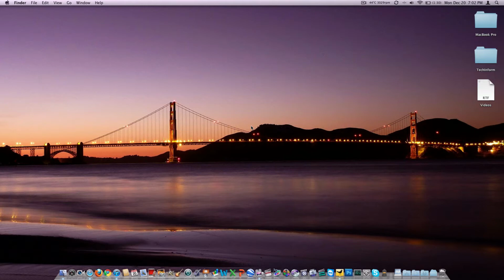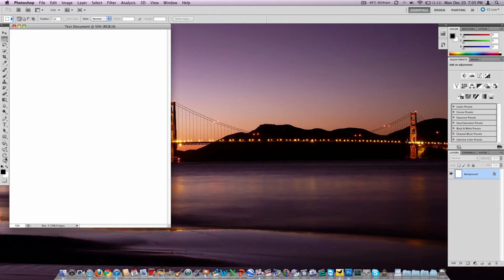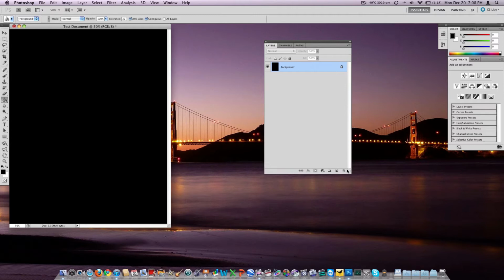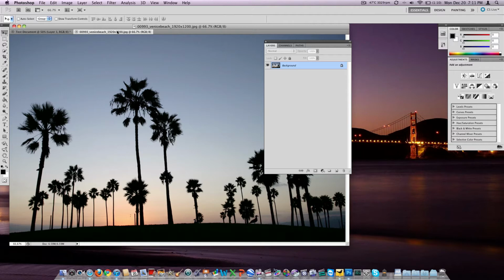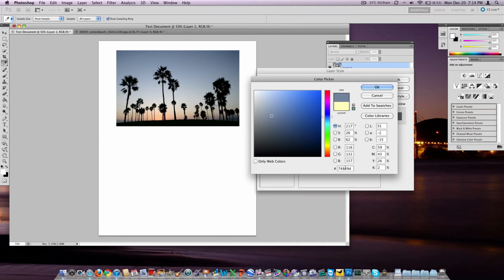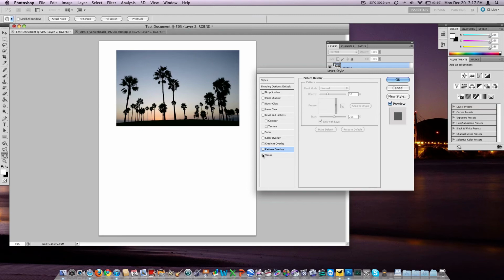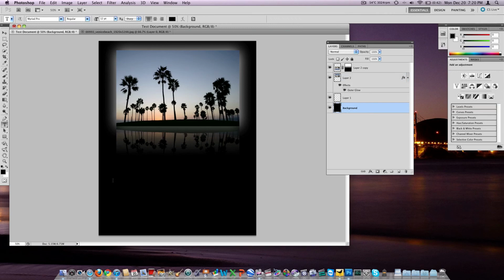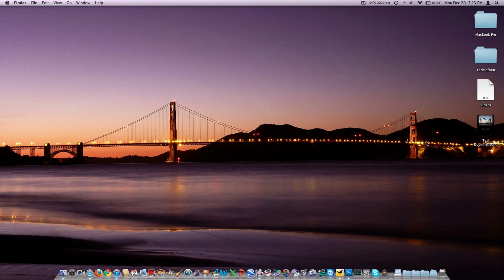Adobe Photoshop: The Basics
Wow, sorry this was so long!  Hope you learned something with Photoshop!